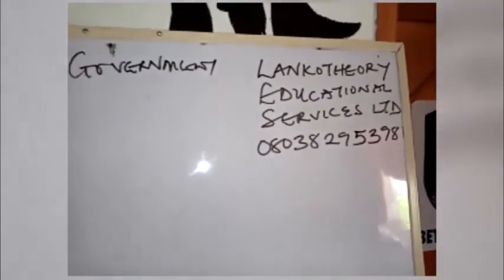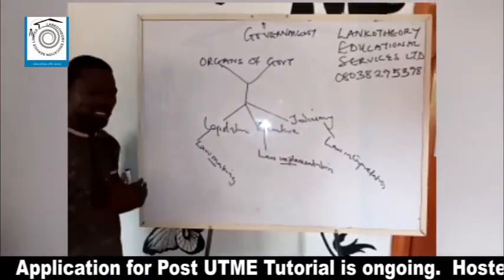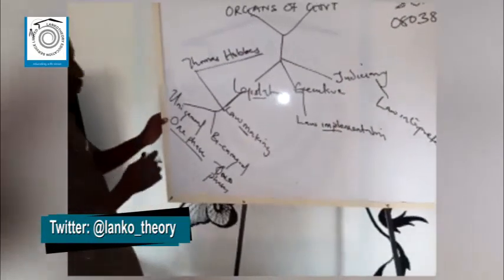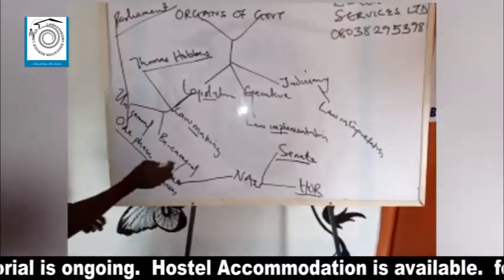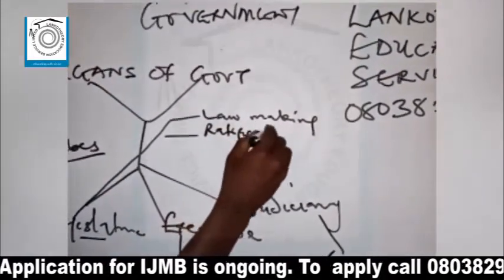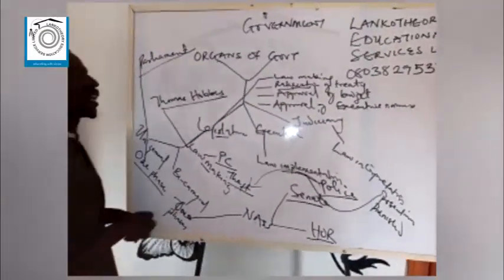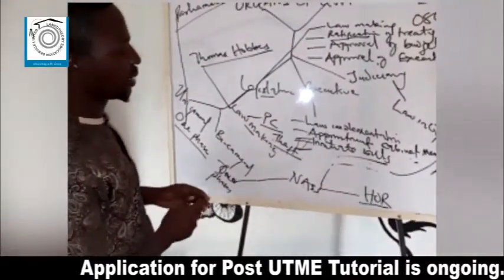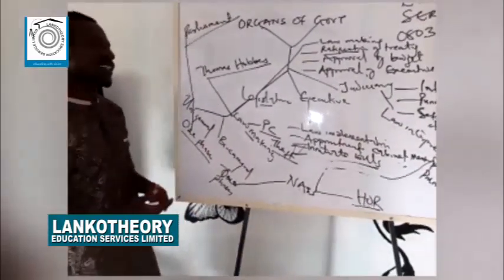Lankotheory A'Level Tutorial: Government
LANKOTHEORY EDUCATION SERVICES LTD E-LEARNING

A'LEVEL TUTORIAL

GOVERNMENT

The educational institute which has been sustaining its development-oriented services for over 15 years, was the first to introduce E-Learning A'level training center and Post UTME tutorials in the country.

Recall that the premier institution through its Director, Isiaq Abdulwaheeed was equally the first to introduce educational Video CDs in Nigeria before the introduction of CBT training and  exams.

In lieu of her landmark achievement, with its impact woven into the fabric of the society, the no 1 most reliable, tested and trusted educational institute in Nigeria has commenced her online Post UTME and A'Level tutorials on all her platforms.

 Team Theorist🥳
 Lankotheory Education Services Ltd🗞️